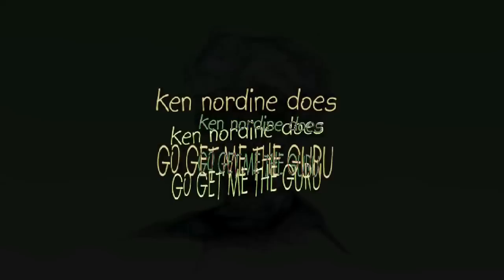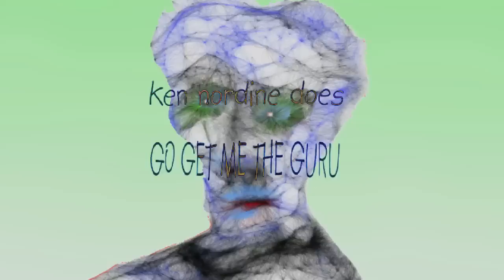GURU short virgin